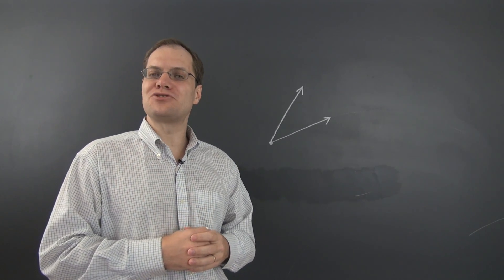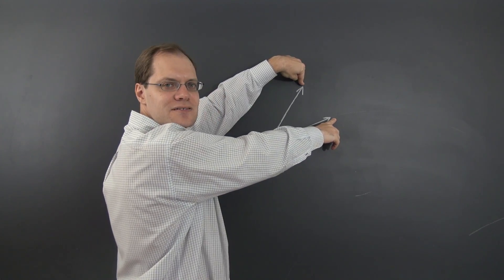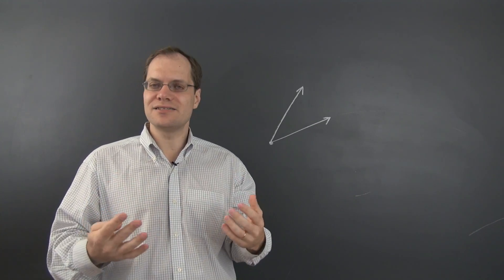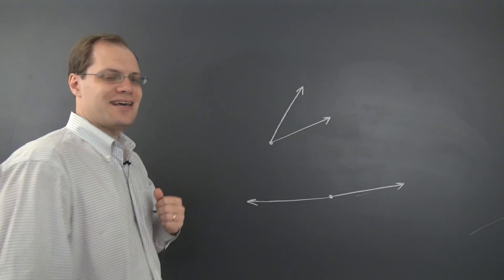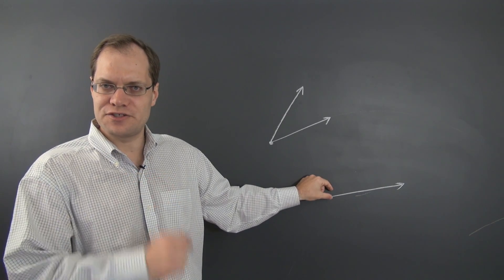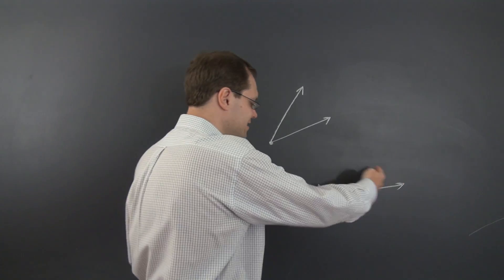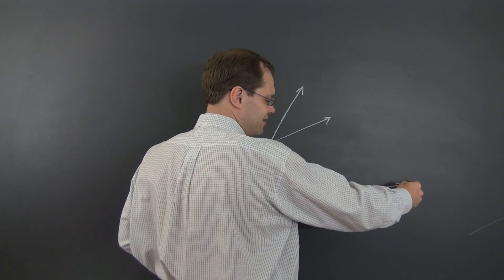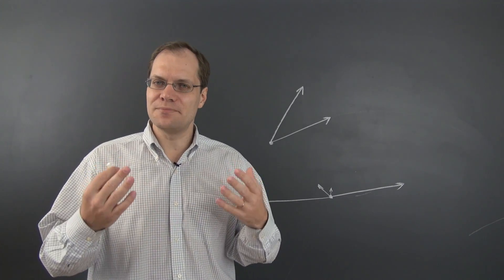Linear Algebra 2ga: Subtraction is Often Easier than Addition!